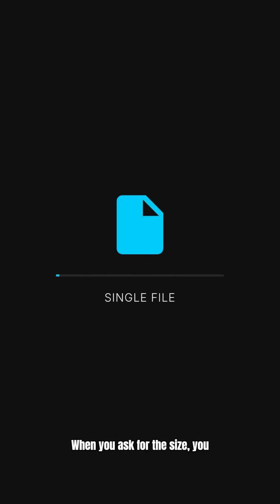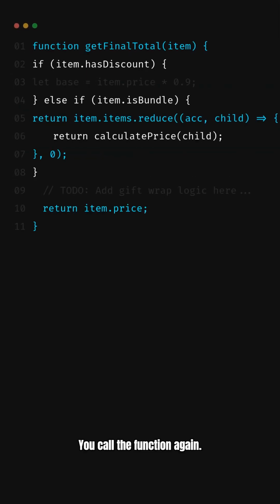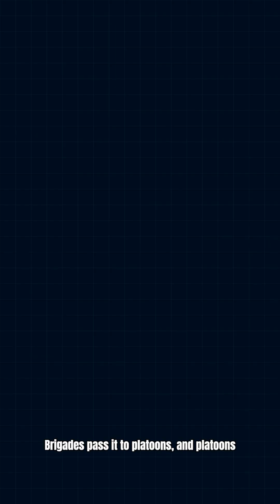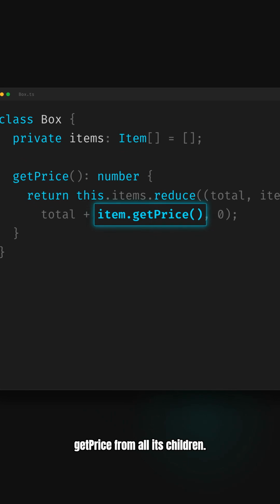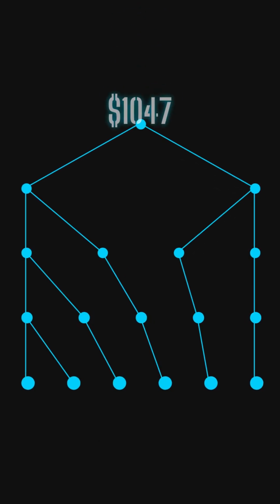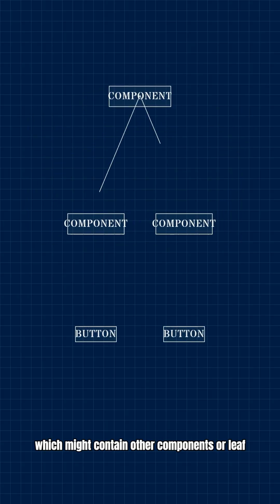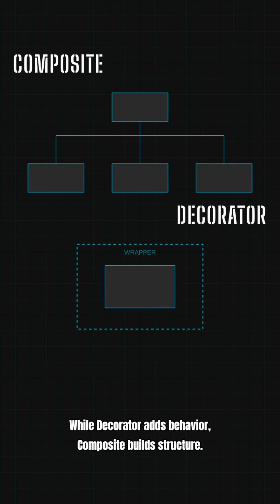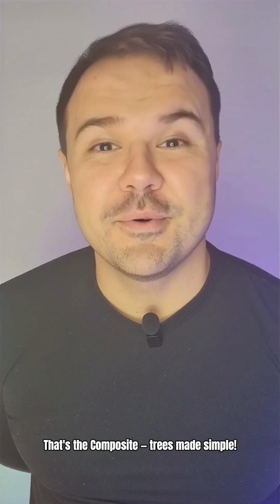Design Patterns Series - Composite Ep. 8/22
Struggling to handle complex hierarchies or "tree" structures in your code? In Episode 8 of our Design Patterns series, we dive deep into the Composite Pattern (also known as the Object Tree).

You’ll learn how to design a system where a single object and a composition of objects behave identically, allowing you to treat them with the exact same logic. We’ll walk through real-world analogies like file systems and military hierarchies, and then implement a complete e-commerce shipping box system in TypeScript from scratch.

In this video, you will learn:
✅ The core problem the Composite pattern solves (and the "naive" code it replaces).
✅ How to implement a uniform interface for both "Leaf" and "Composite" nodes.
✅ Recursion and polymorphism: Making deep tree calculations simple.
✅ Real-world use cases: From UI component trees in React to Abstract Syntax Trees (ASTs).

Timestamps:
0:00 Intro: The "Object Tree" concept
0:18 Analogy: Files vs. Folders
0:50 The Problem: Nested E-commerce Shipping Boxes
1:16 The "Naive" Approach: Why type-checking fails
1:58 The Solution: Army Hierarchy & Delegation
2:40 Implementation: The Common Interface & Leaf Node
3:13 Implementation: The Box (Composite) Class
4:04 Building a Complex Nested Order
5:13 How recursive calculations bubble up
6:13 Real-world Use Cases: React, DOM, and ASTs
6:48 Outro: Next Episode — The Decorator